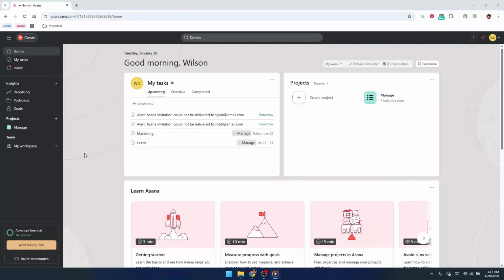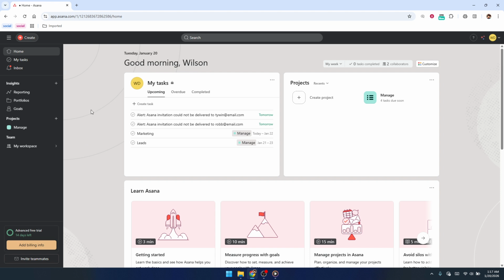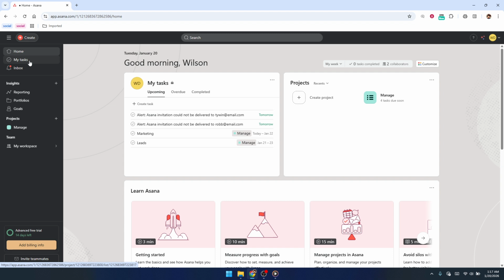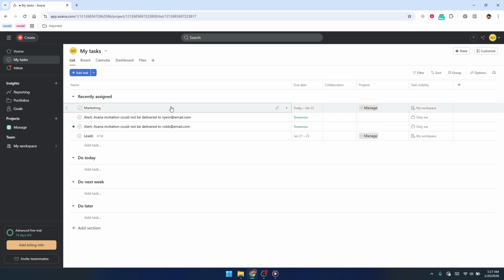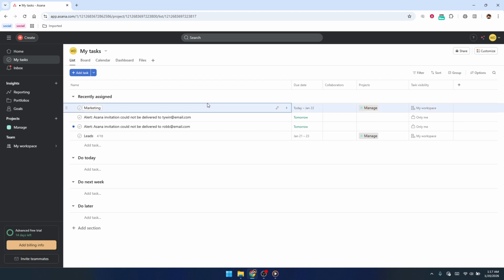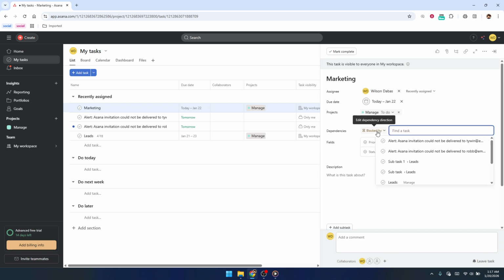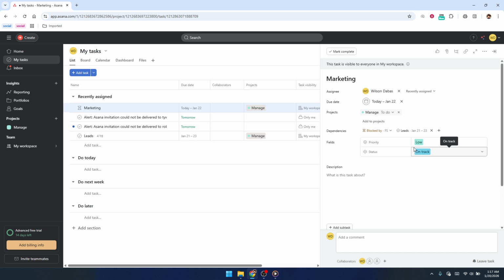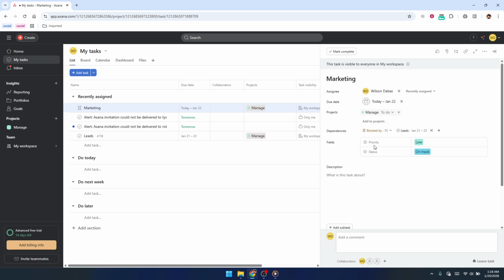How To Add Dependencies On Asana [2026 Guide]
In today's video we cover: Asana tutorial, project management, task dependencies, Asana tips, how to use Asana, productivity tools, team collaboration, Asana guide, project planning, workflow management, task management, Asana features, software tools, managing projects, team productivity, online collaboration, Asana for teams, project tracking, organization tips

-Google Drive
-Google Meets
-Google Sheets
-Google Chrome
-Google Forms
-Google Gmail